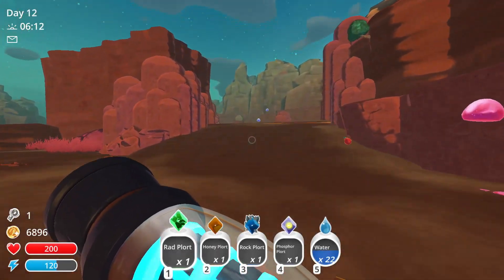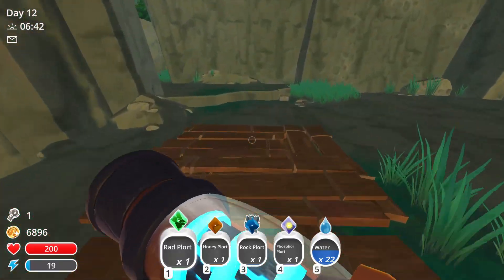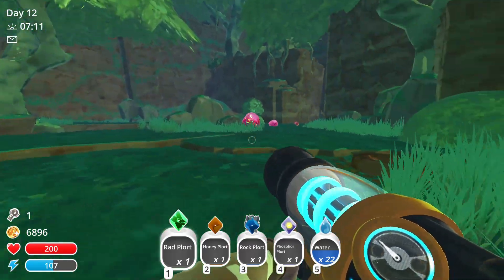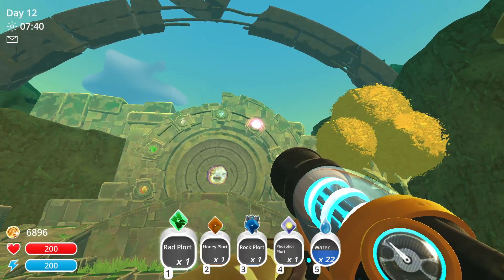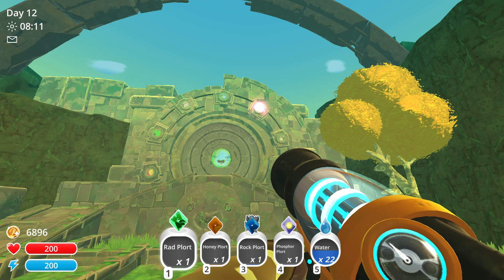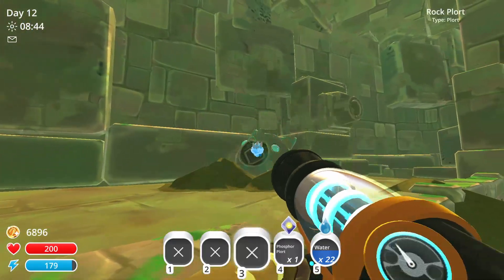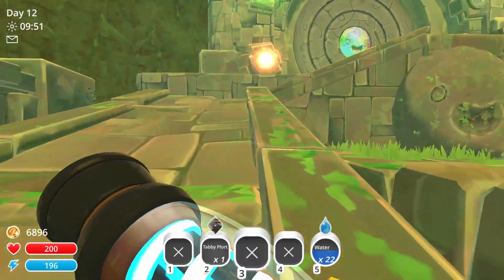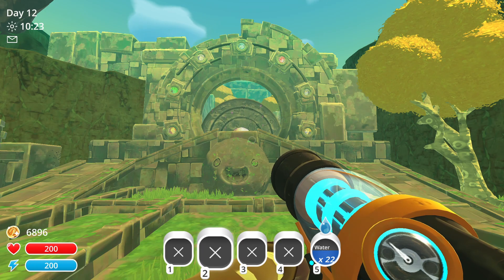Slime Rancher | How to get to the Ancient Ruins!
How to open the Slime gate to the Ancient Ruins in SLIME RANCHER!